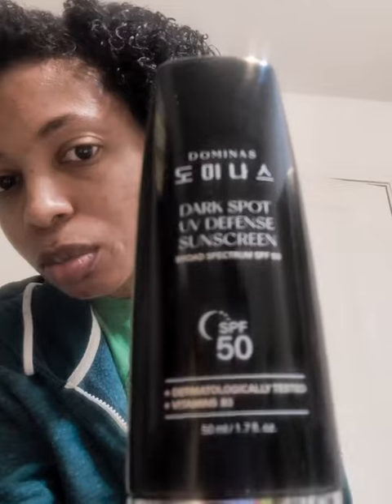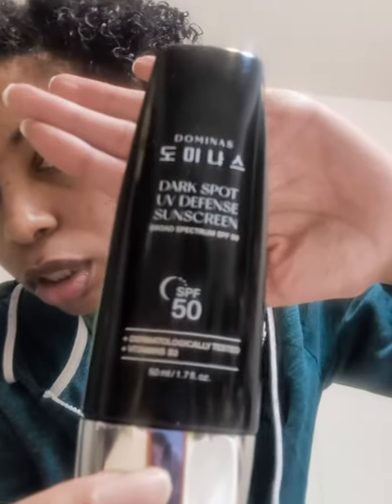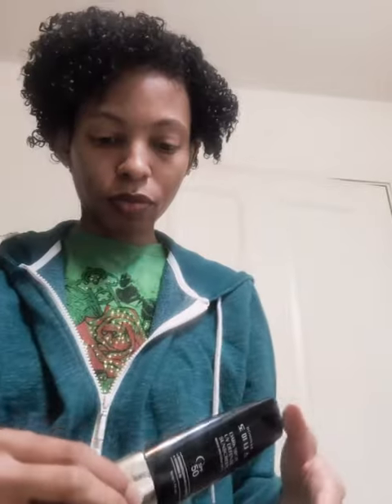DOMINAS Dark Spot UV Defense Sunscreen SPF 50 [Short Review]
LINK:

DOMINAS Dark Spot UV Defense Sunscreen (1.7fl oz) - SPF 50

Musician: Aquandria

Edited with YouCut